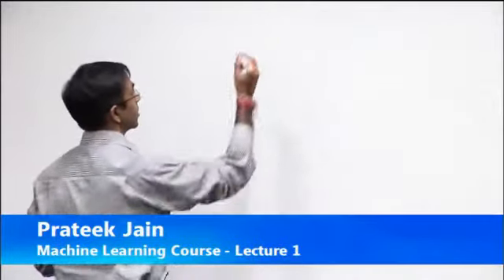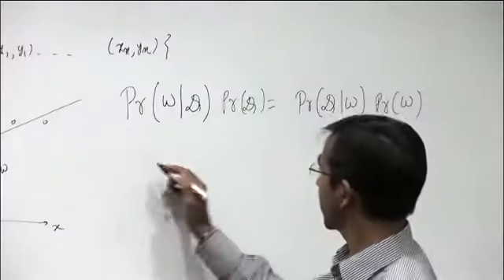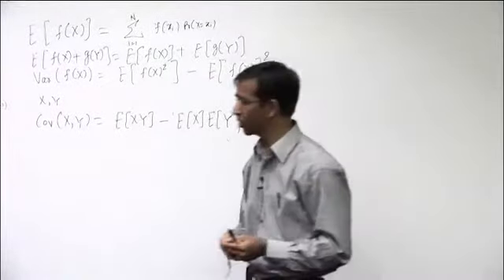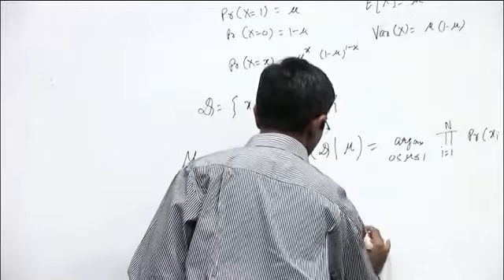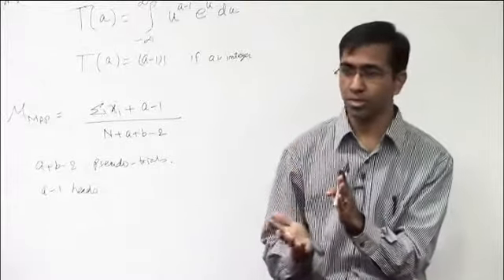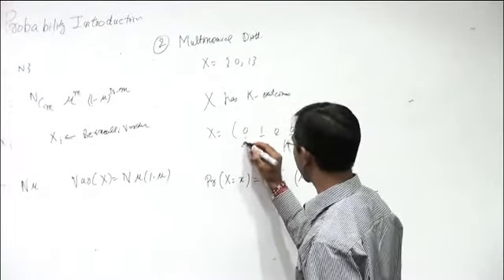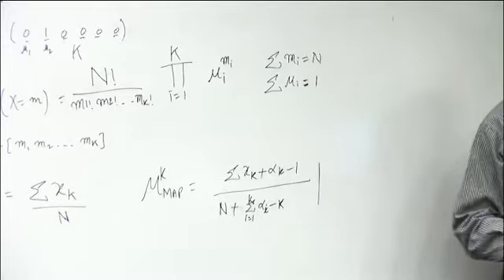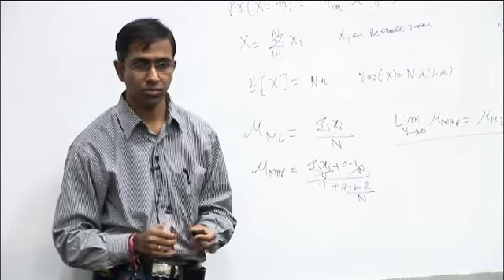Machine Learning Course - Lecture 1